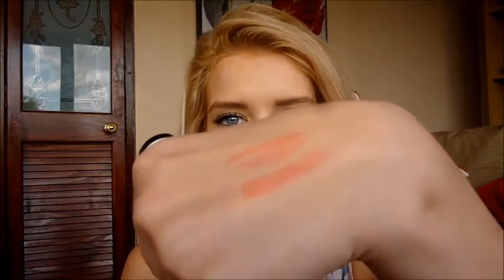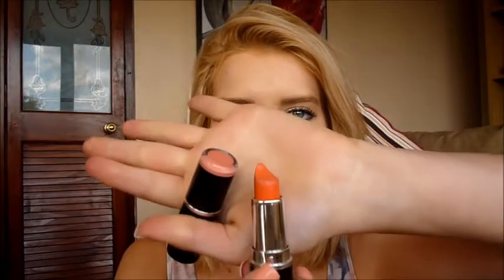7 Deadly Sins of Beauty TAG | MegsBudgetBoutique